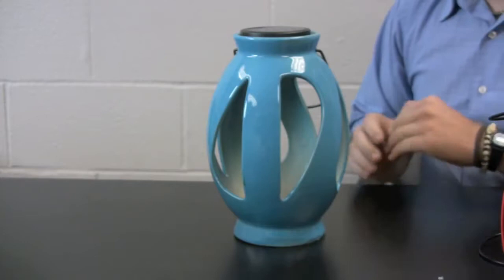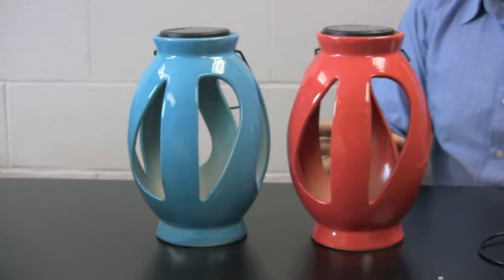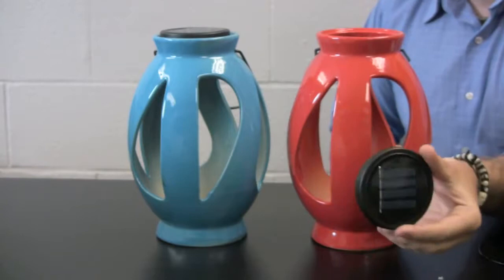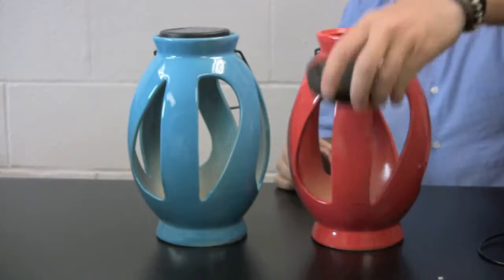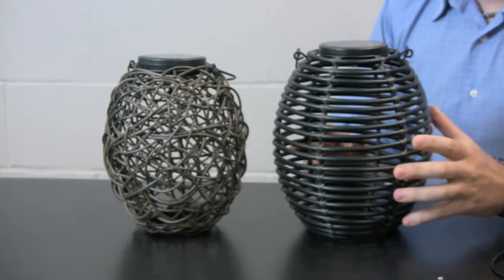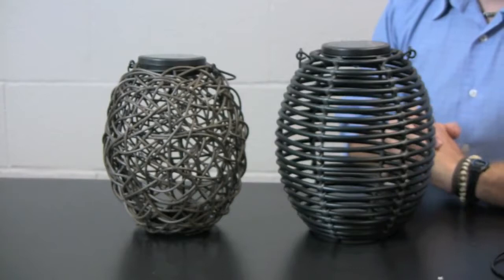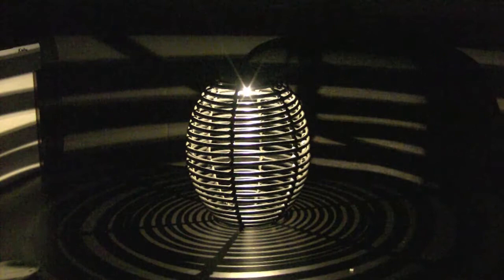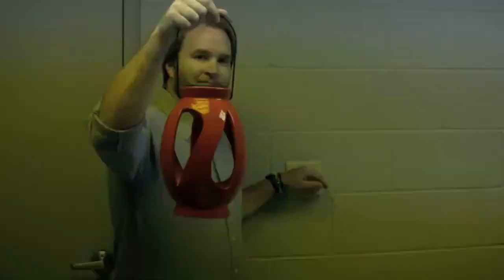solar lanterns from Kenroy Home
A great outdoor decor accent by day and an instant table top or hanging light source by night. These colorful ceramic lanterns feature a removable circular solar disc which when placed in optimal sun location will constantly store a charge to the included NiMH internal battery.